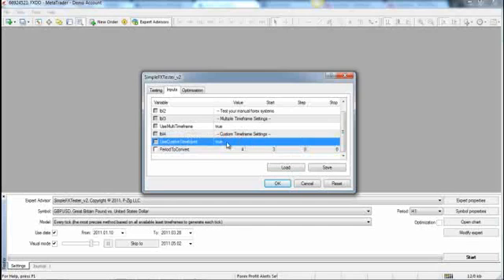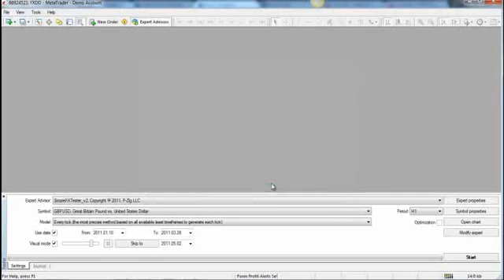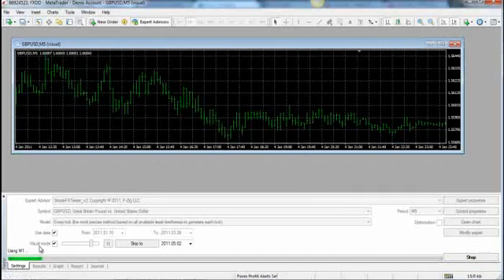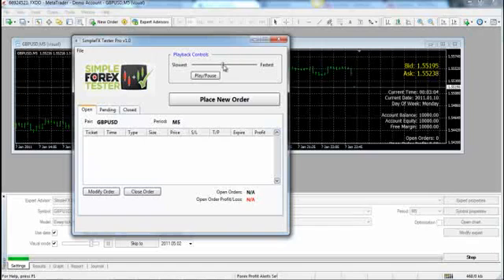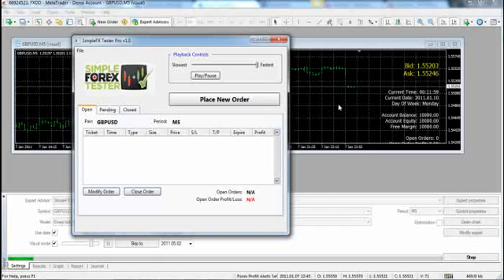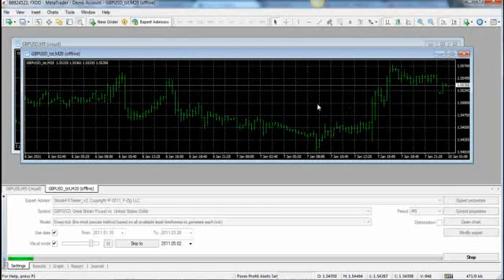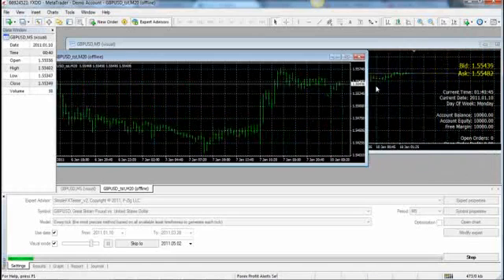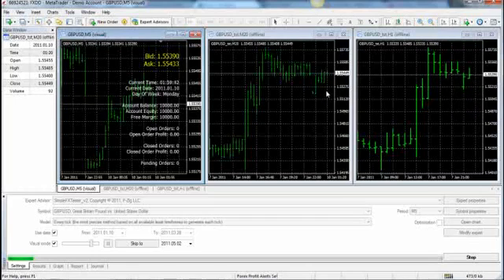simple forex tester custom timeframes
This presentation will teach you  how you will be able to customize
simple forex tester to your test.